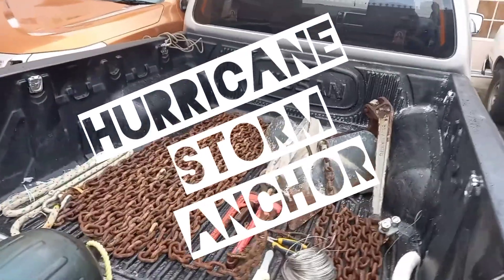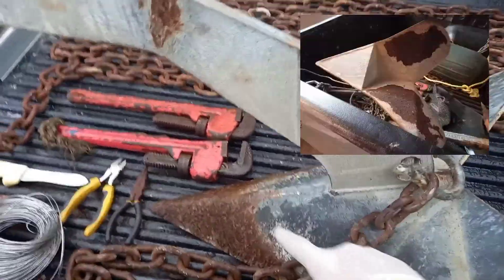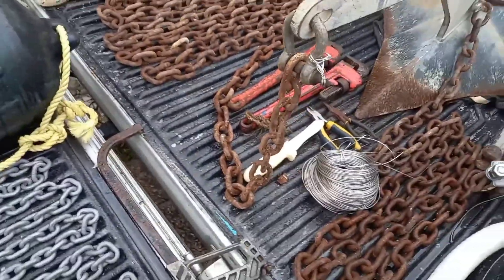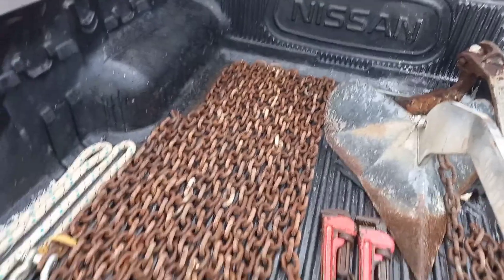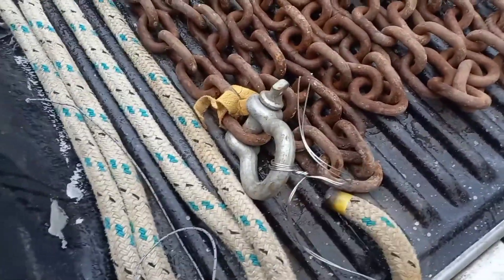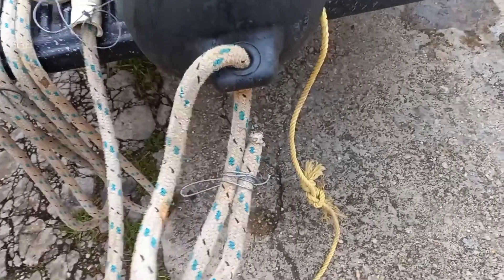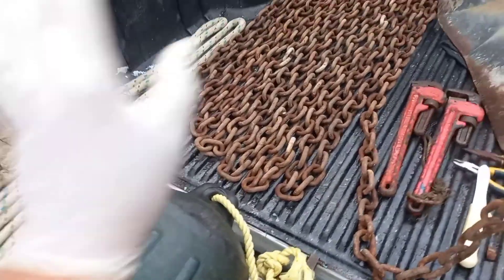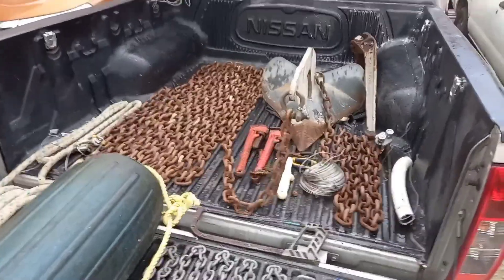How to make A Hurricane / Storm Mooring.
How to make A Hurricane or Storm Mooring to keep your yacht, sailboat, fishing  boat from dragging its anchor or going adrift during Storms, Hurricanes or even just high winds and rain squalls. You would need a heavy anchor, chain, shackles, rope, a buoy, floats, stainless steel wire, pipe wrenches, a knife and other tools.